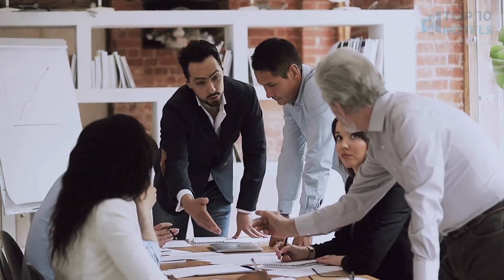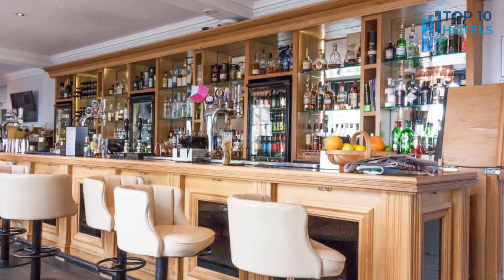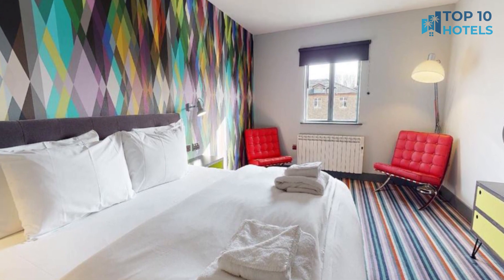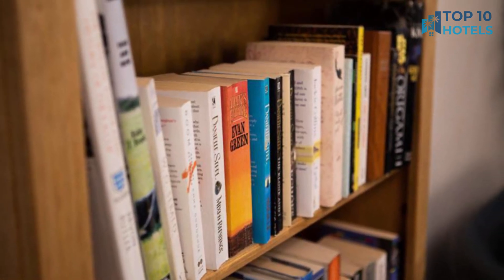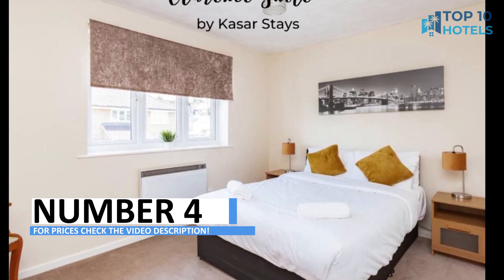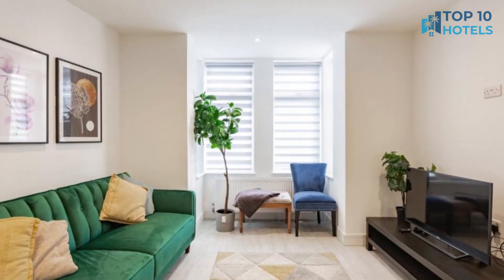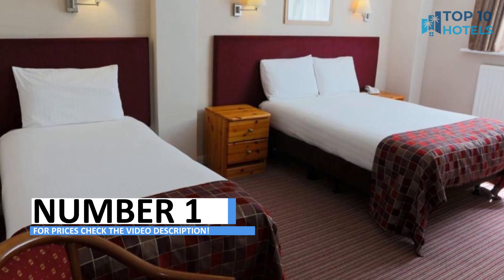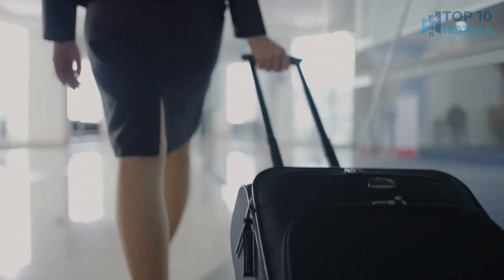Top 10 Budget Hotels in Gillingham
We have handpicked Top 10 Budget Hotels in Gillingham, chosen for their Prices, Location, and Reviews! Discover the rates and reviews on Booking.com through the links mentioned below:

1. King Charles Hotel

2. The Ship & Trades

3. Pembroke Heights

4. Clarence Suite - Free Parking

5. Cliffe Terrace W 1 Free Parking Space

6. Inn On The Lake

7. Hamlet Hotels Maidstone

8. Village Hotel Maidstone

9. The Clarendon Royal Hotel

10. Days Inn Maidstone

🛫 Are you in search of budget-friendly flights? Look no further than BenexAvia.com, powered by AI. Our platform meticulously scans through numerous airlines and flight search platforms, presenting you with the most economical choices available.

☂️ ONLY 0.99$ / per day - Secure your travel insurance online in just 2 minutes! The policies are designed to protect you and your belongings while you're traveling.

🏨 Experience an AI-powered hotel booking platform that locates the absolute best rates for your chosen accommodation.
⏰ TIMECODE ⏰:

00:00 Intro
00:13 Number 10
01:13 Number 9
02:13 Number 8
03:13 Number 7
04:13 Number 6
05:13 Number 5
06:13 Number 4
07:13 Number 3
08:13 Number 2
09:13 Number 1
10:13 How to find cheap flights?